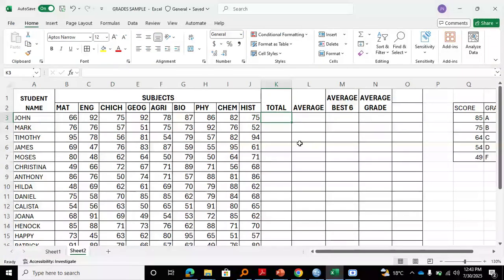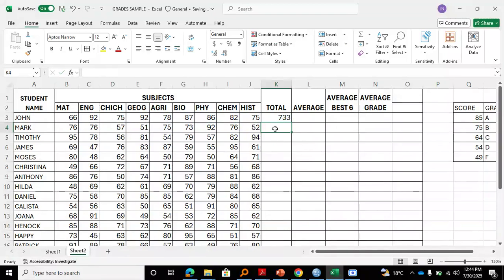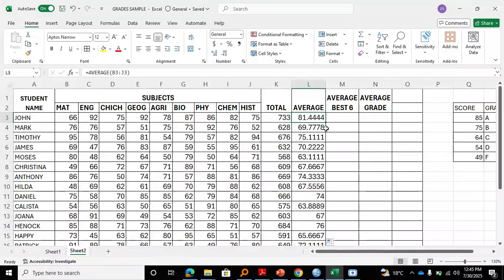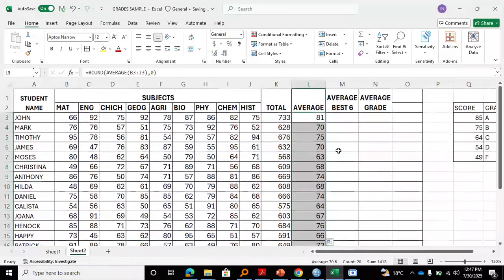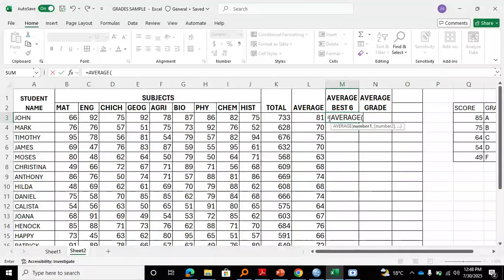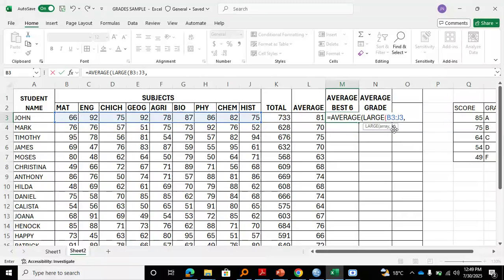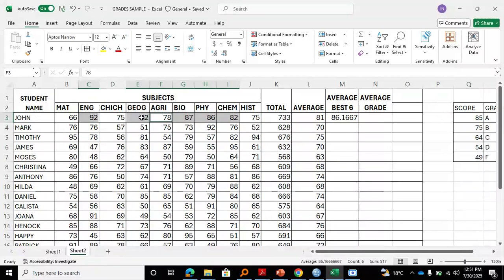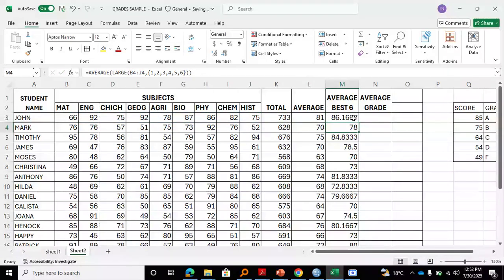EXCEL AVERAGE AND LARGE FUNCTION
Find the average of the best 6 subjects using the AVERAGE and LARGE functions. Convert the average from decimal number to whole number using the Round function